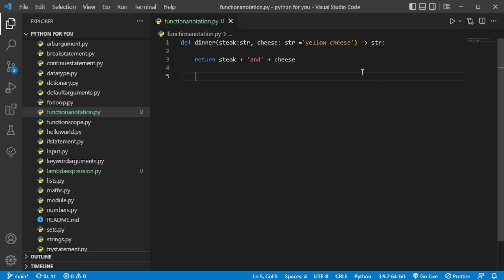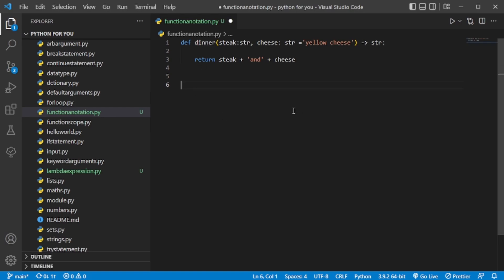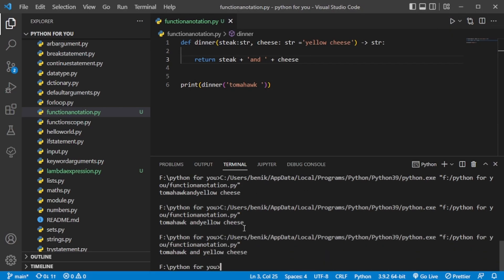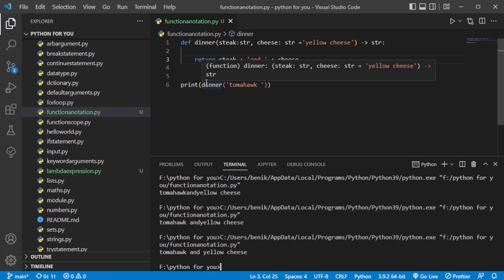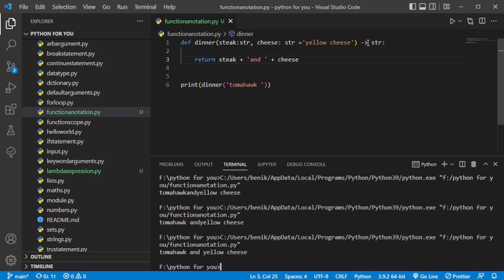Python Tutorial for Beginners 27: Functions annotation in Python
In this Python Tutorial, we will be learning a lot more about function annotations and why you should learn and use them.